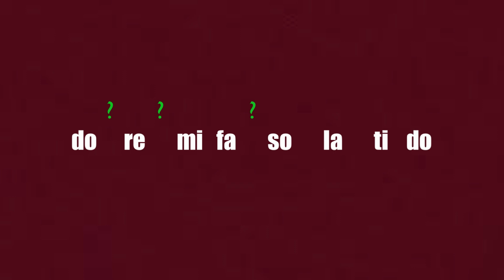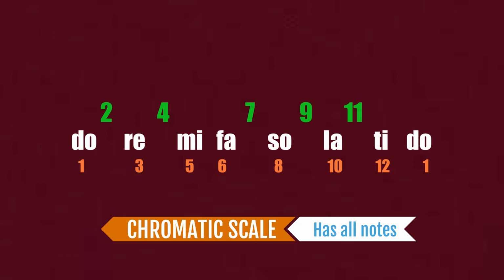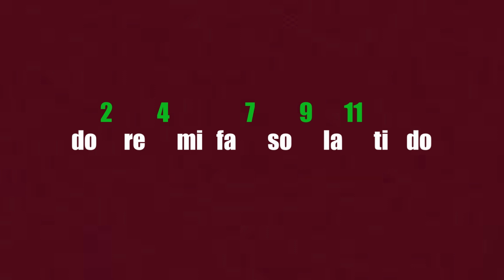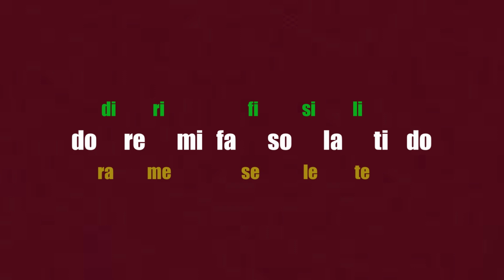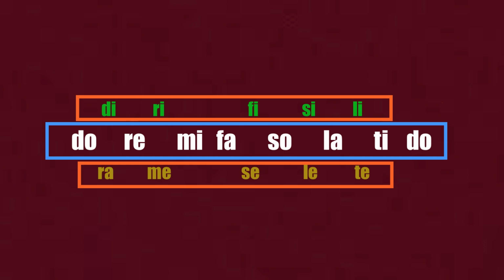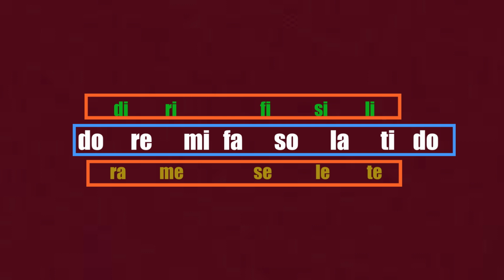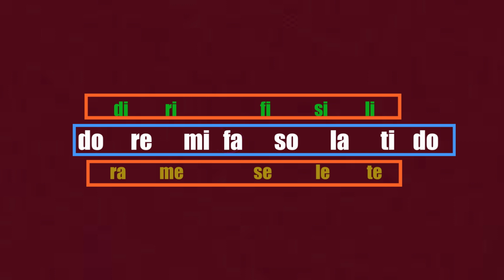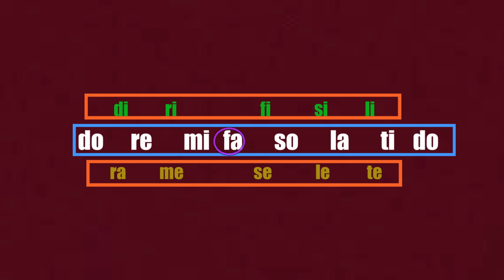CHROMATIC SCALE Theory & Practical | SINGING LESSONS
0:00 Intro
0:32 Major scale review
1:00 5 extra notes
1:30 How to find the 5 extra notes
3:10 Accidentals
4:11 Chromatic scale
6:27 Chromatic scale exercise
10:19 Example 1, application in a harmony
12:21 Example 2, why singers find it hard to sing
14:15 Exercise to solve the mix up